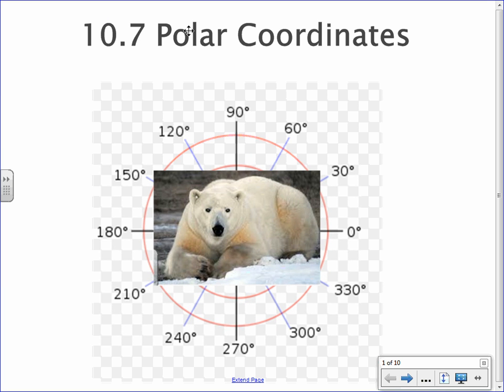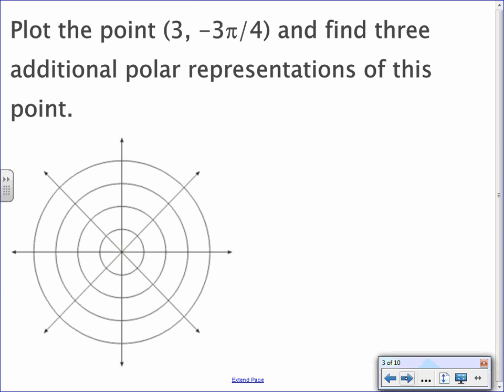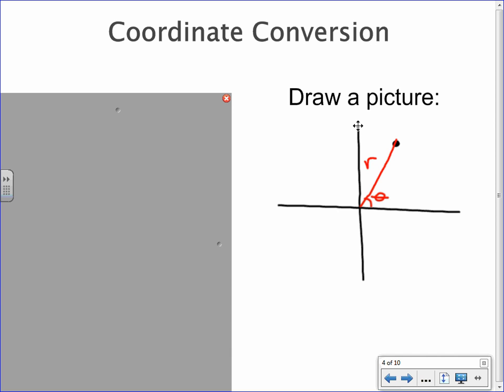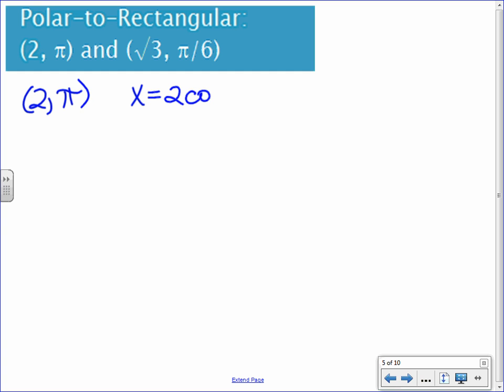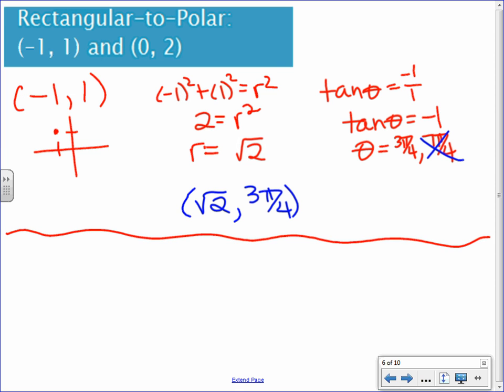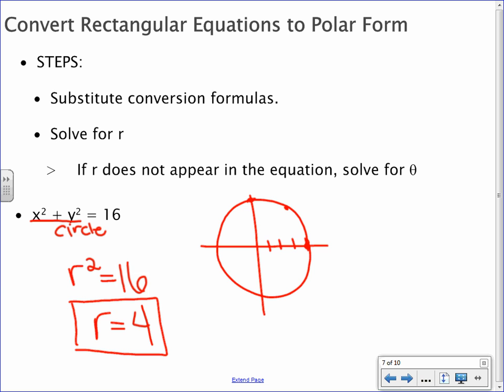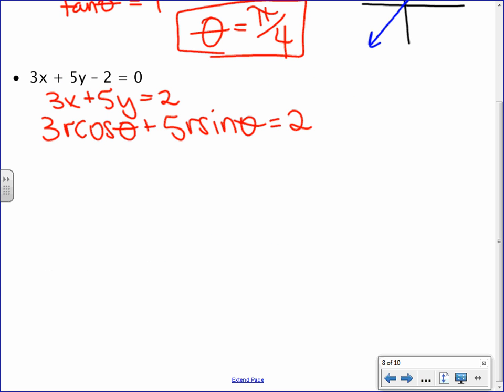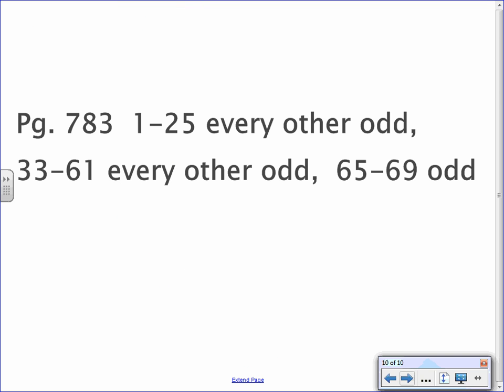10.7 Honors Pre Calculus Notes